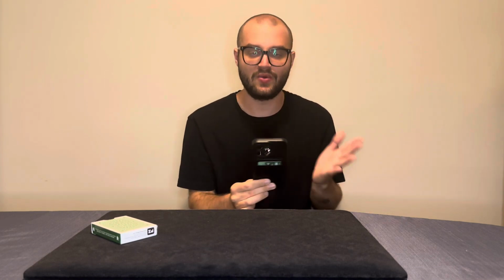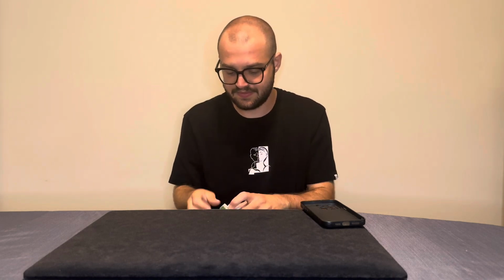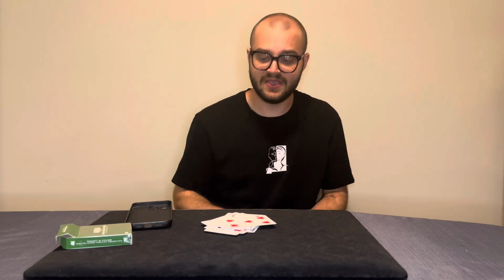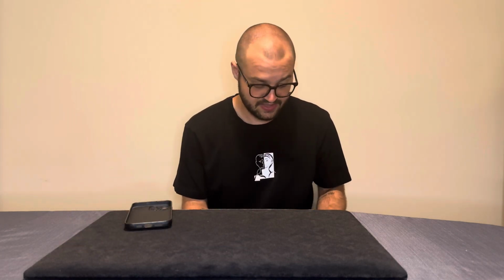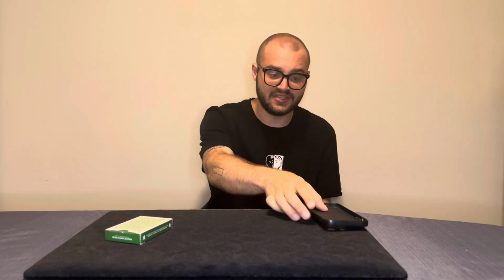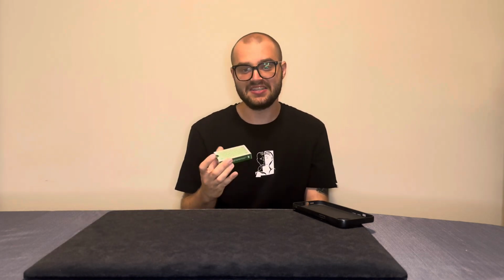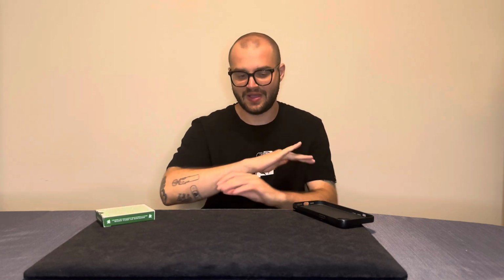IceBerg by Shameer Salim - Magic Review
Hello there everyone, I am trying to build a magic review channel since a lot of tricks, books, and downloads lack reviews and input. Since I own so much magic, I have decided to create this channel in order to help you make better purchases and give you an idea about what you are purchasing! In this video, I look at IceBerg by Shameer Salim.

ALAKAZAM CODE: SEBASTIAN05856